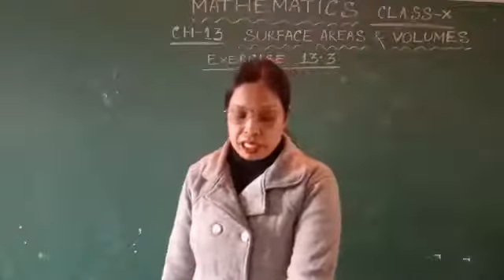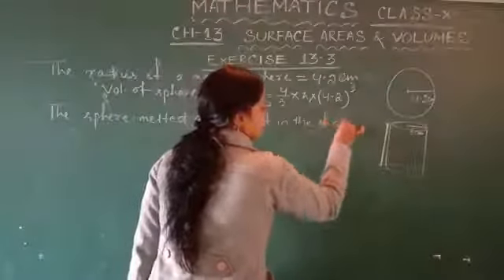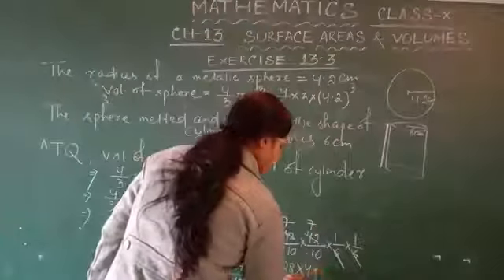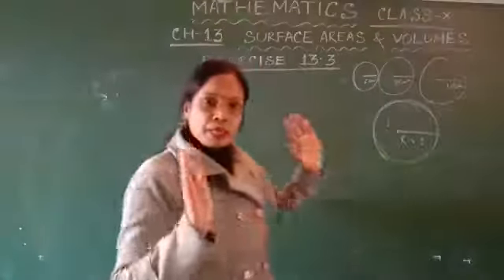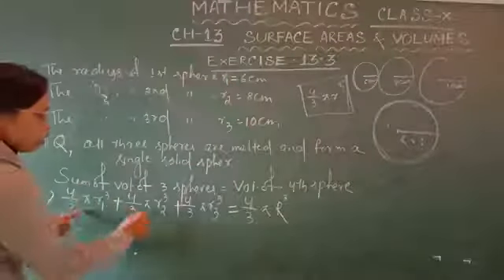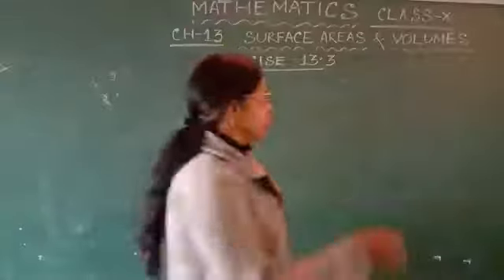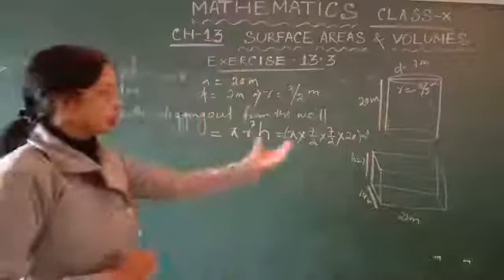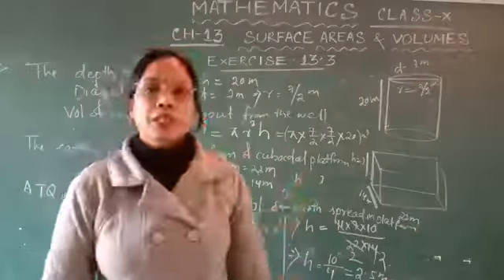February 7, 2022